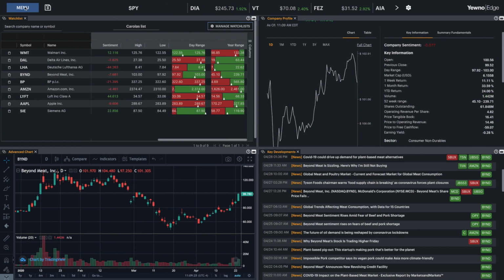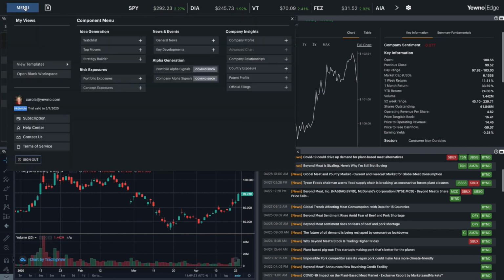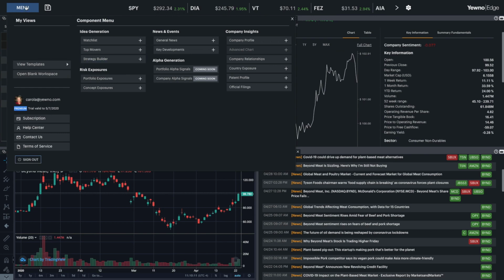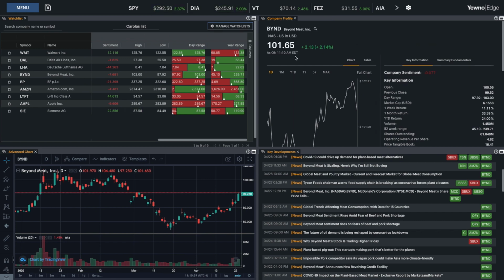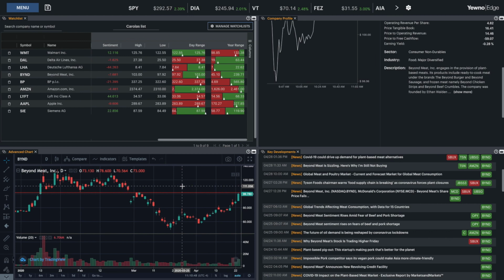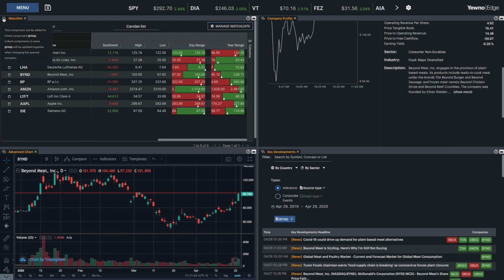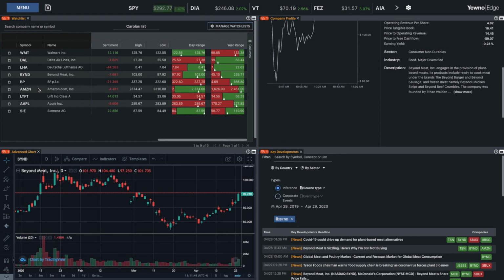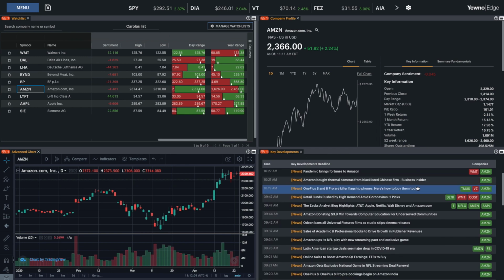Yewno Edge Tutorial Part 1 of 3: Introduction to Yewno